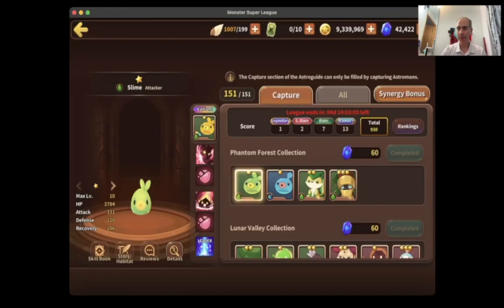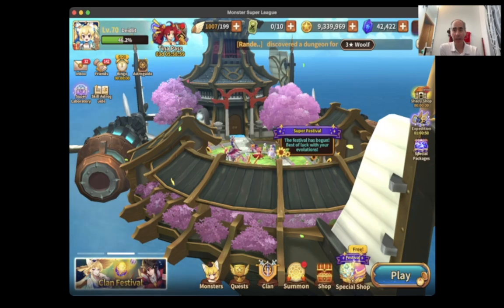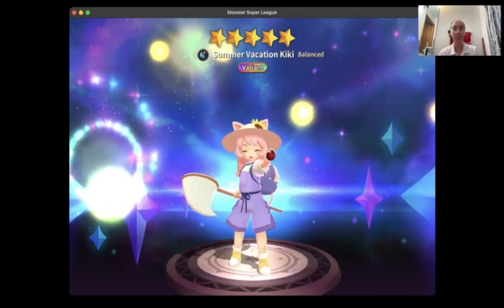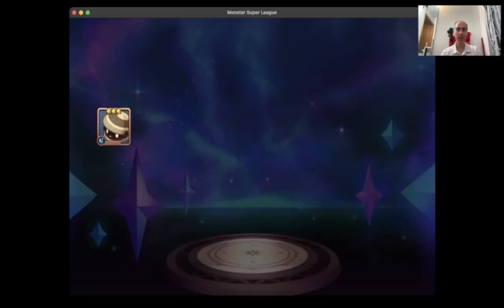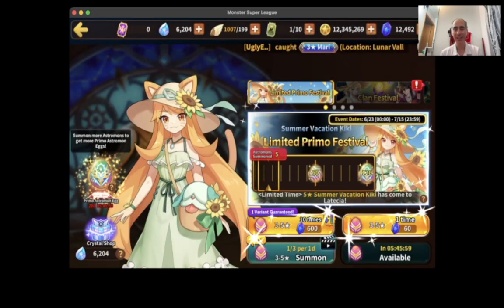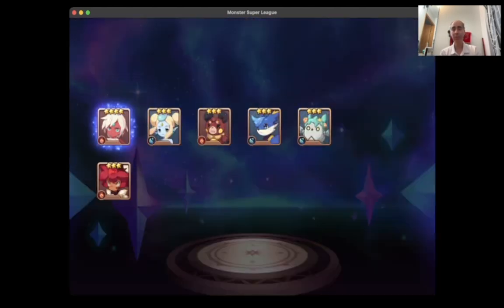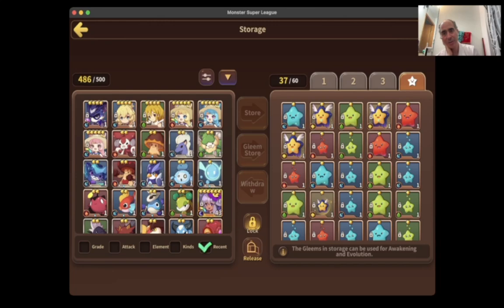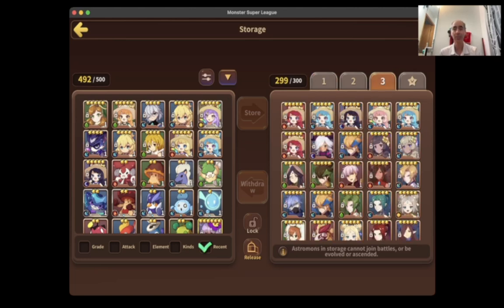Monster Super League Summer Kiki Pulls! The SUSPENSE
I did my Primo fest pulls. and you won't believe what I got... at the end I was.